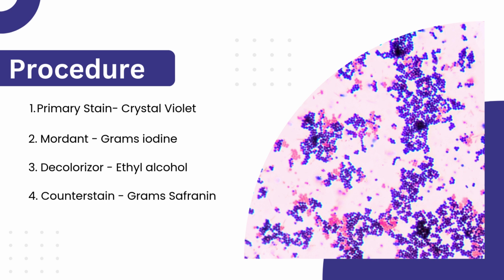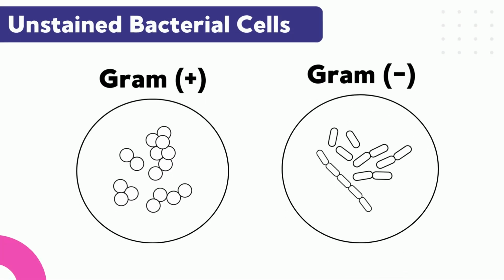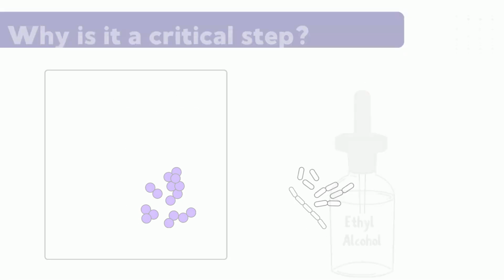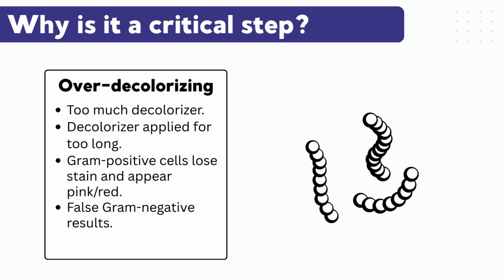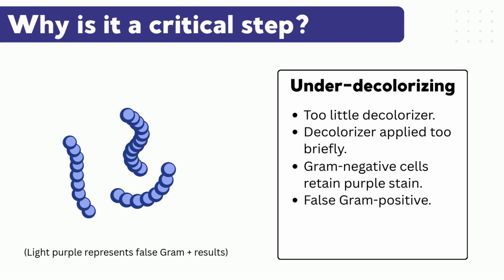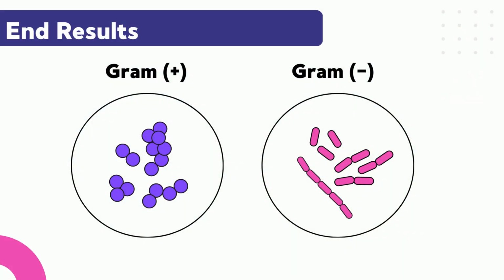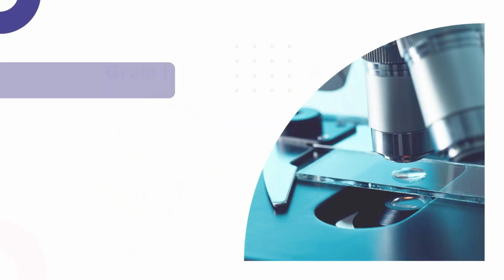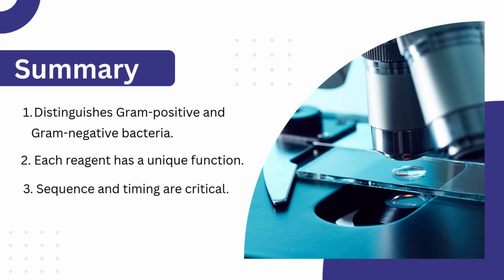How to Perform a Gram Stain: A Step-by-Step Microbiology Lab Tutorial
Hi Everyone! I'm Brooke, a microbiology instructor and instructional designer passionate about making science accessible and engaging.

🧫 In this video, I walk you through the Gram staining procedure—a foundational technique used in microbiology to classify bacteria as Gram-positive or Gram-negative. Whether you're a student preparing for lab work or someone brushing up on essential microbiology skills, this tutorial breaks it down step-by-step with clear explanations and visual guidance.

📌 What you'll learn:
• The purpose of Gram staining
• How to apply each reagent (crystal violet, iodine, decolorizer, and safranin)
• Tips for avoiding common mistakes like over- or under-decolorizing
• Why Gram stains matter in clinical settings

🔍 Designed for undergrad students and new lab techs, this video is also a great refresher for anyone working in a hospital or academic lab setting.

–Brooke